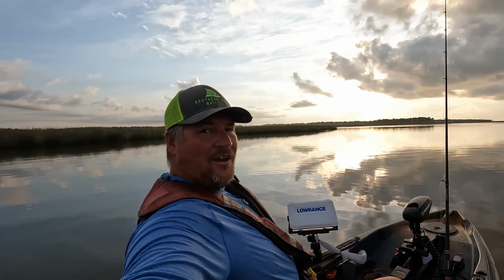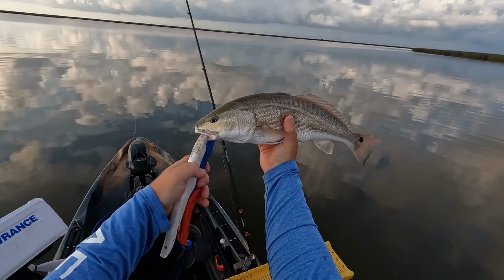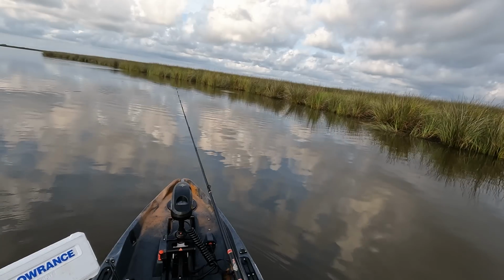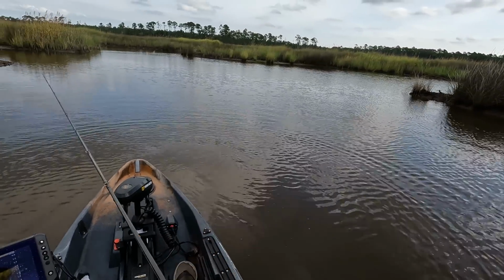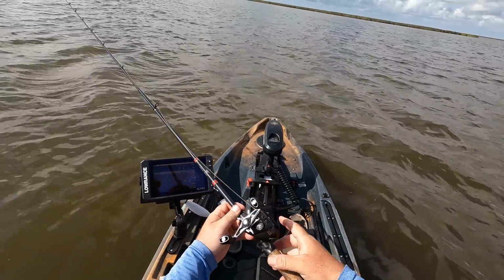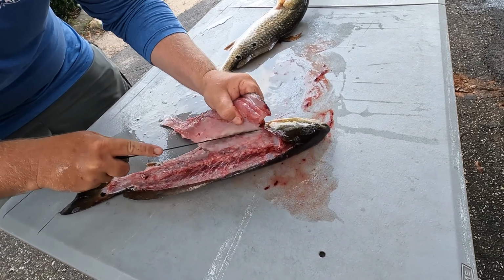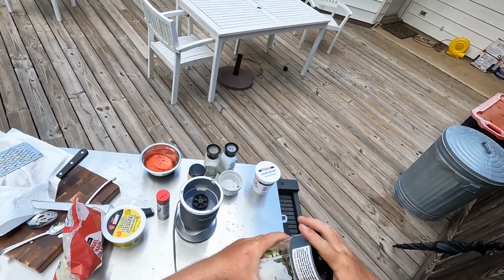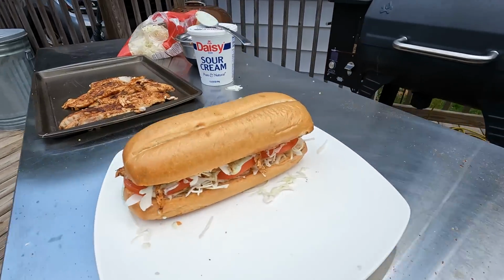Checked by GAME WARDEN While Fishing!! SHOULD I BE FINED FOR THIS??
Game Warden Could have fined me for this!! In this episode I head out kayak fishing for redfish and had an encounter with the Marine police on the water and I could be fined for having this on my kayak!